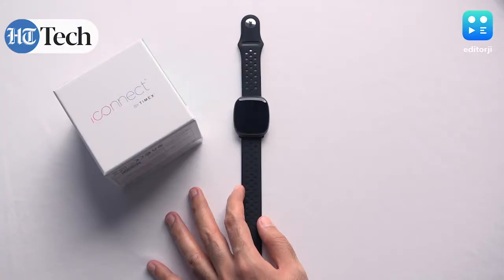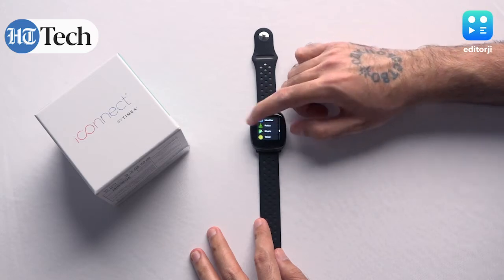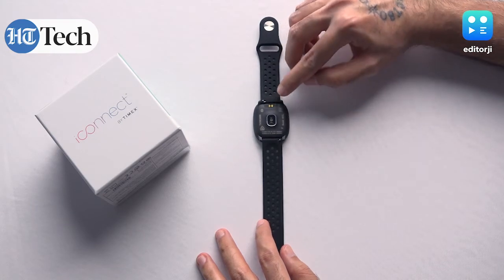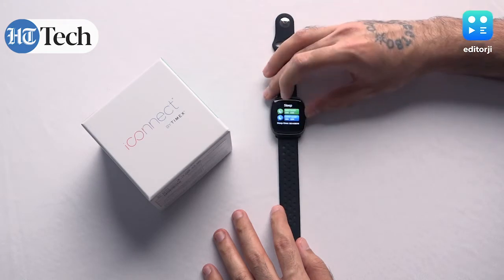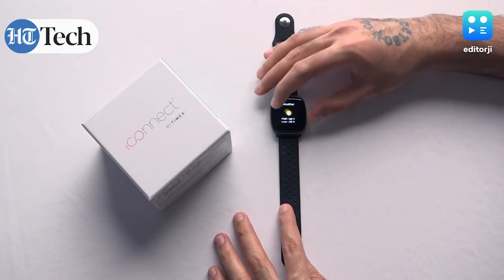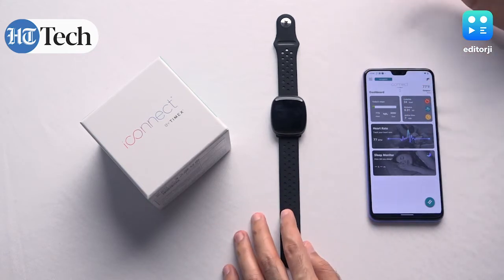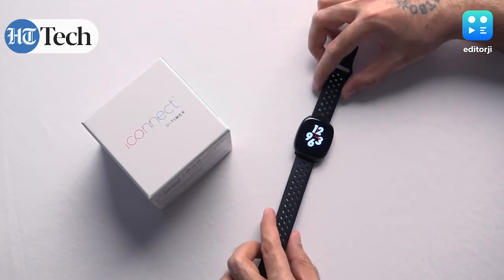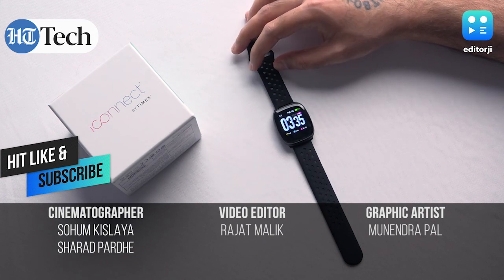Timex iConnect Premium Active Smartwatch Review: great features for under ₹7k!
The Timex iConnect Premium Active smartwatch brings top notch features to an affordable price point of ₹6,995. It gets a heart rate monitor, activity and sleep tracking, and feels very premium for the price. Watch our review to see if you should get one for your wrist!